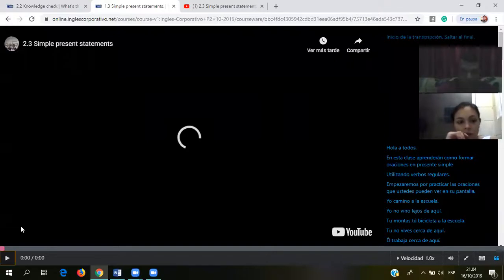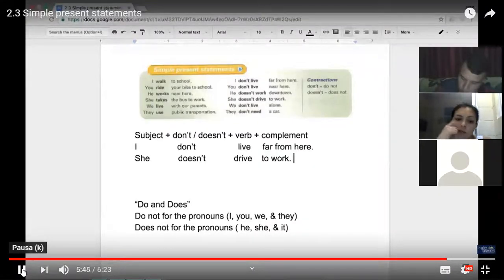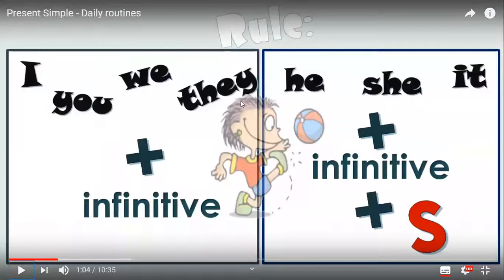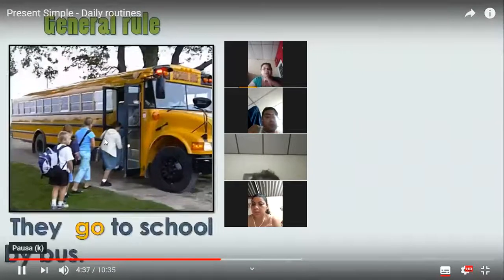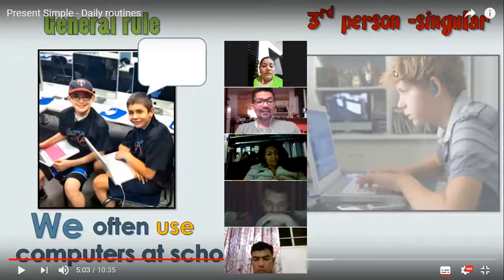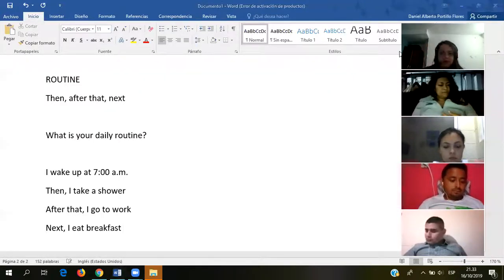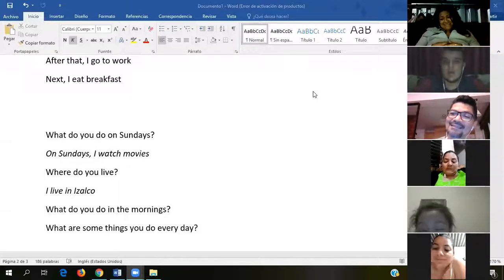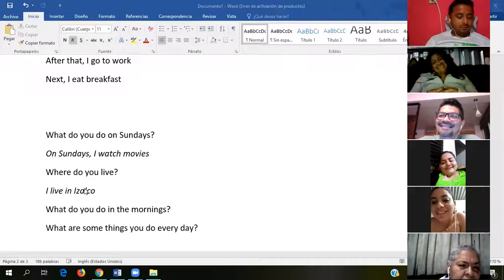Ingles Corporativo- present simple